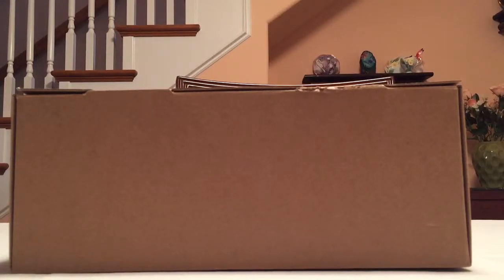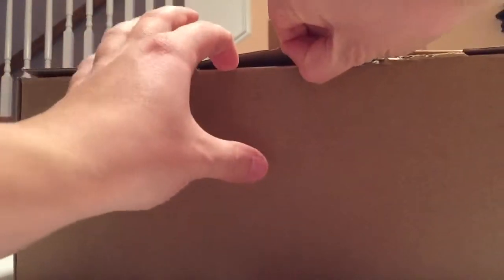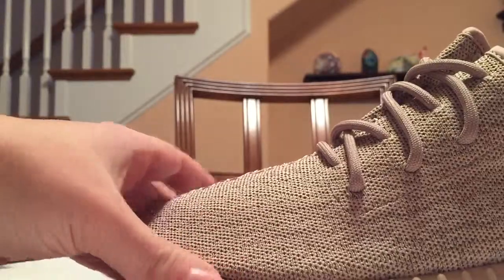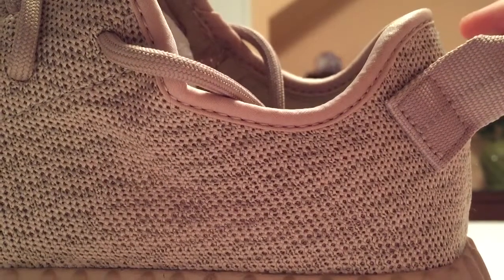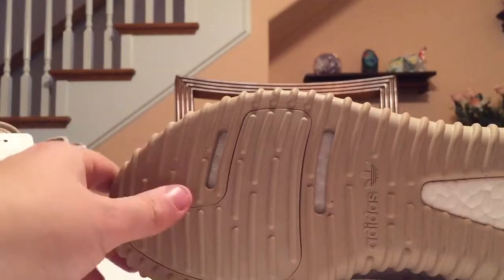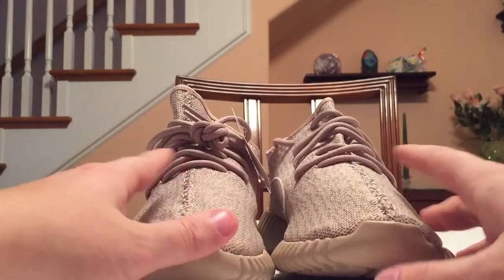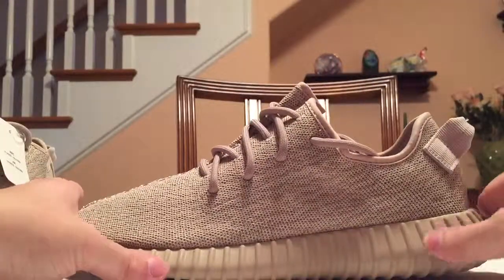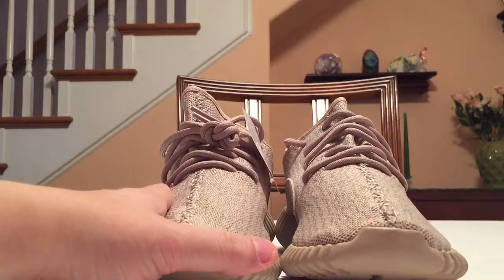Authentic Yeezy 350 Boost "Oxford Tan"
Thanks for checking out my video! Hope you guys enjoyed it.